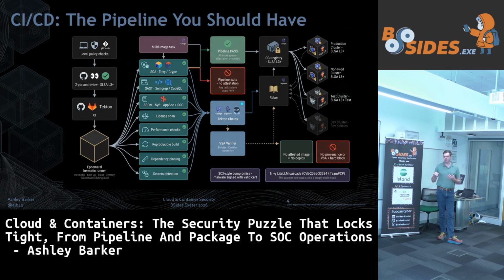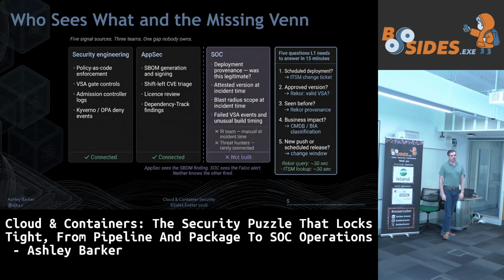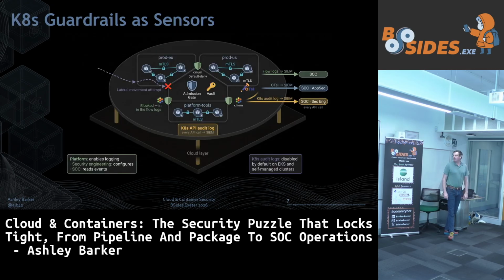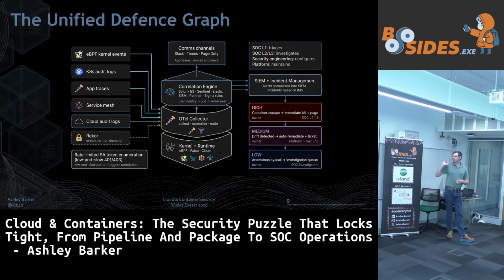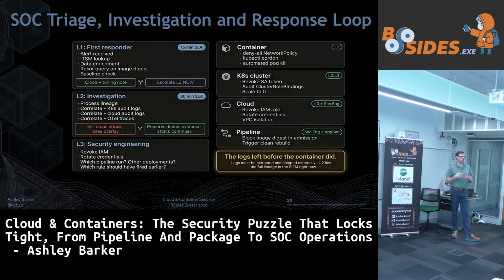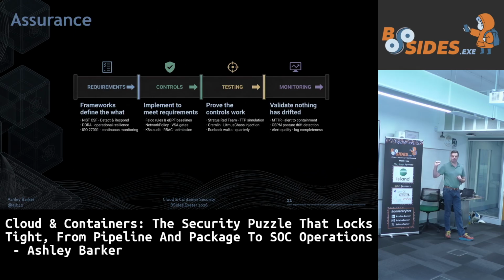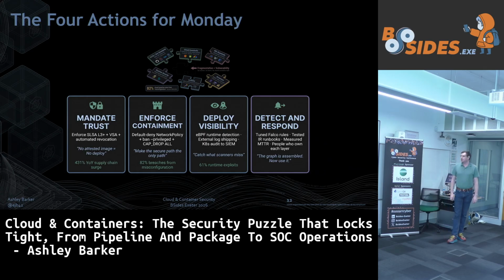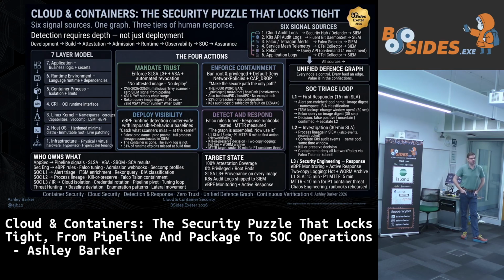Cloud & Containers-Security Puzzle That Locks Tight, From Pipeline & Package to SOC Ops - Ash Barker